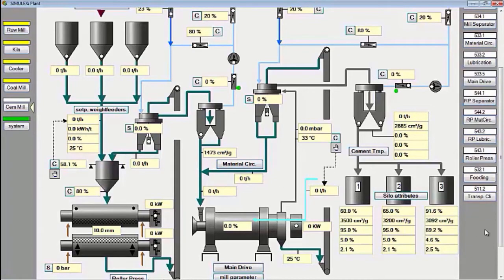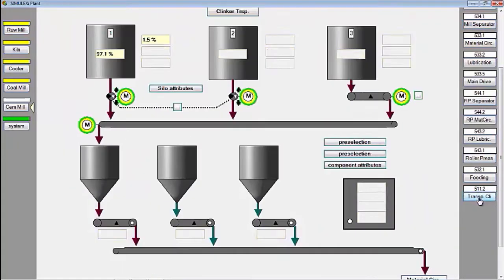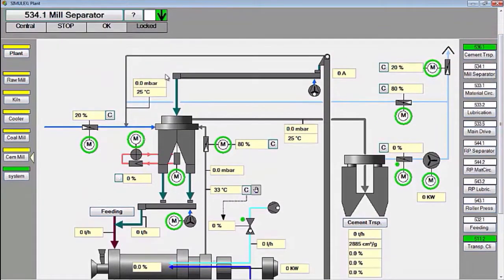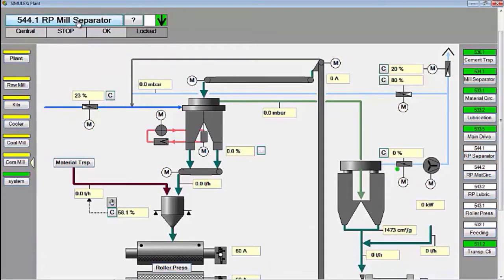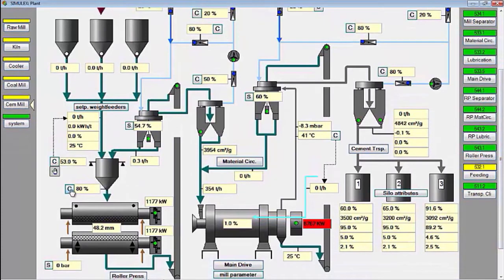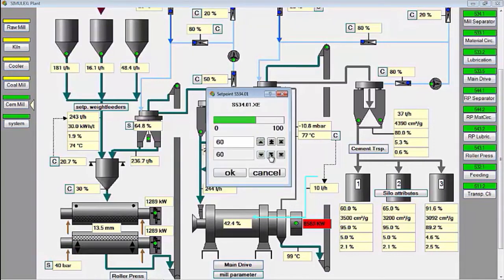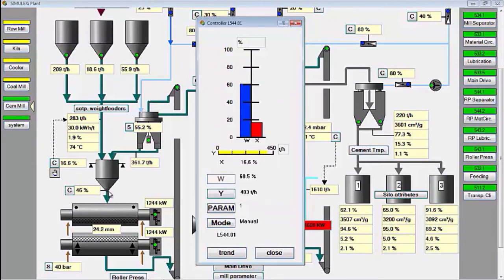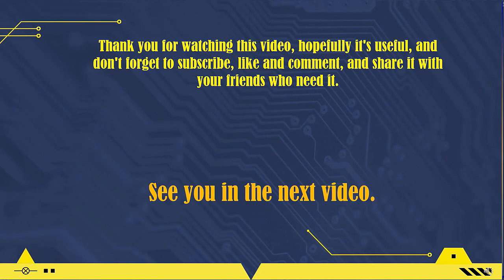Cement Mill Operation: How to Operate Ball Mill With Roller Press _English Version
In this session I will explain about How to operate a Cement Mill with a Roller Press.
We made this video using the Simulex Simulator made by KHD.
This simulator greatly facilitates learning for prospective CCR Cement Mill Operators, before they operate the real cement milling process.

This is a view of the Simulator to operate a Cement Mill using a Roller Press pregrinder.
The production capacity of this Cement Mill is 300 tons per hour.
Before operating this Cement Mill, what the Operator must understand is:
Types and functions of Cement Mill equipment using Roller Press, Standard Operating Procedures for Cement Mill systems, and Cement Mill Process Flow.